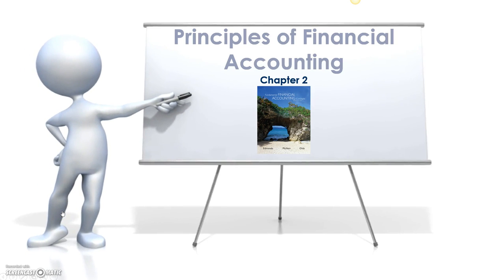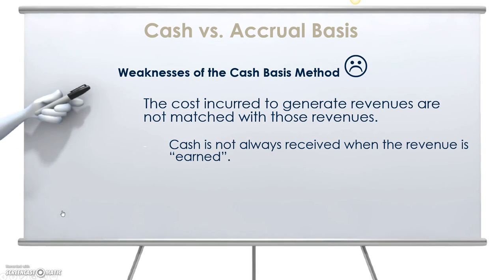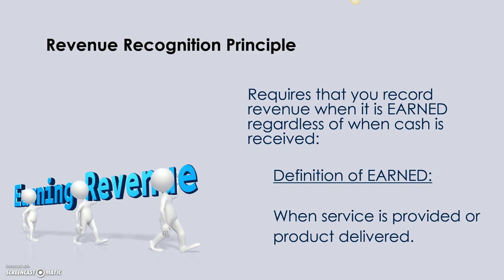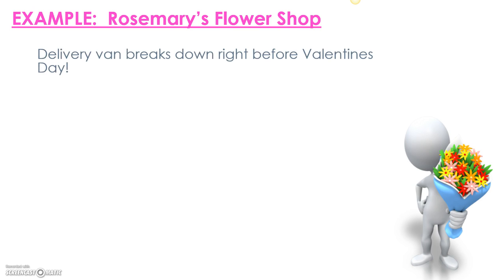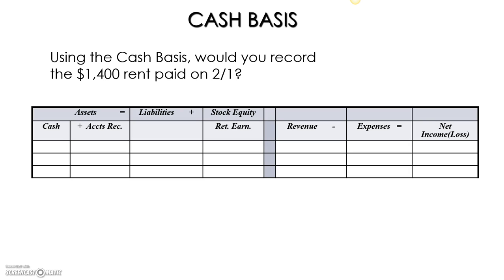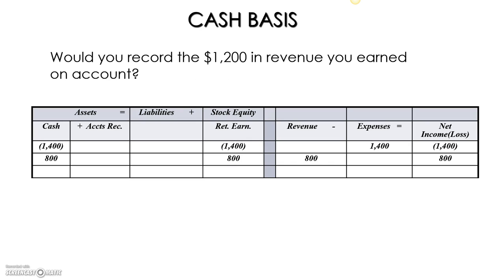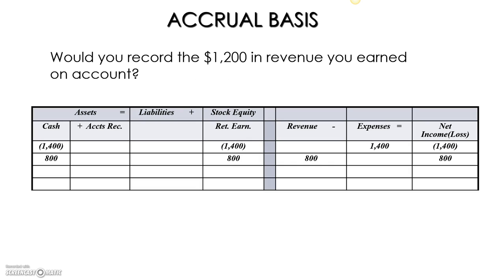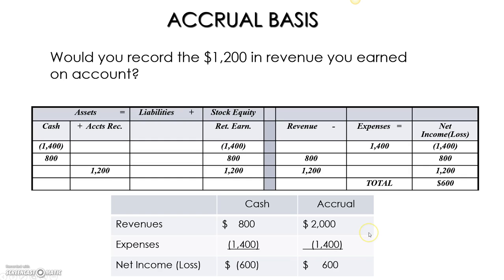Cash vs Accrual Basis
An overview of the Cash vs. Accrual basis of accounting.